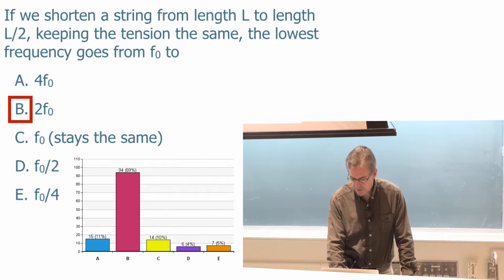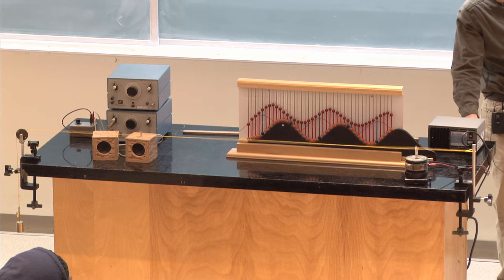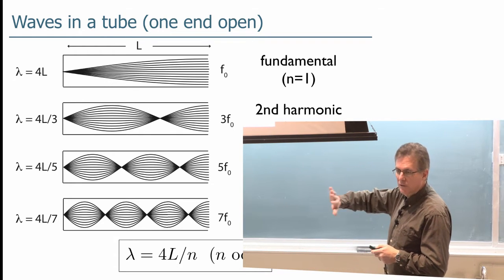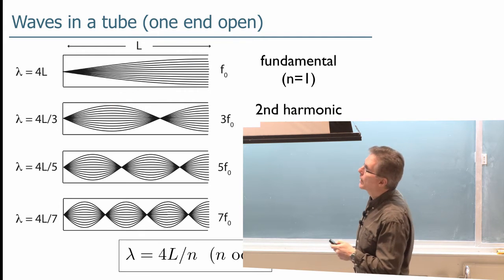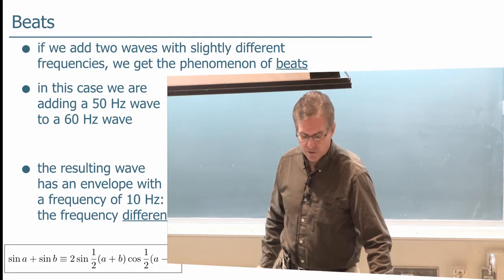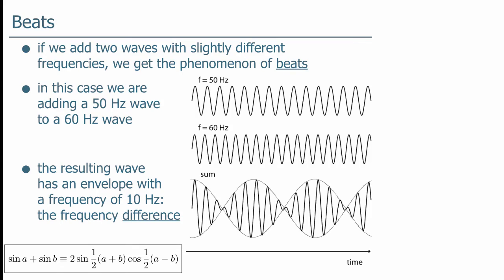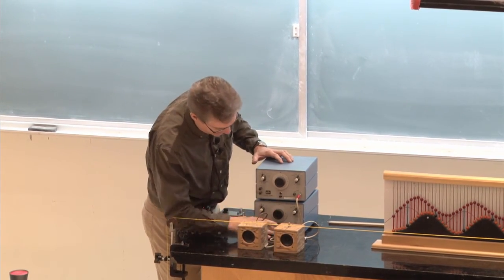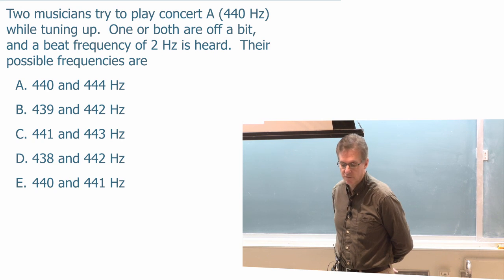Lecture 2 part 5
standing waves and beats